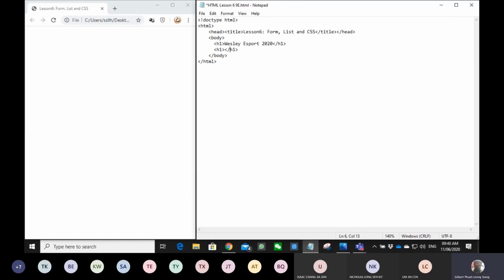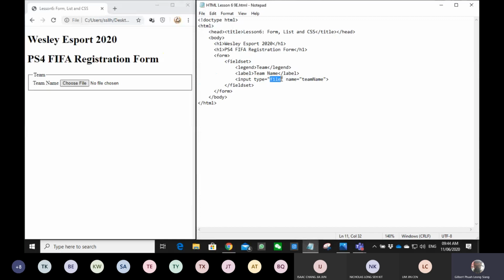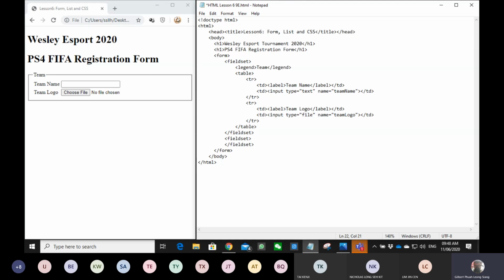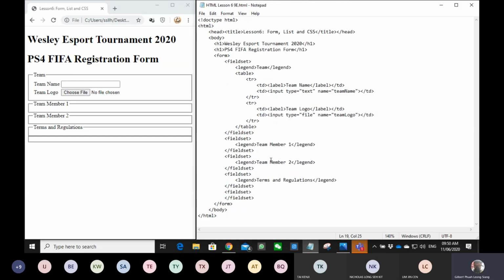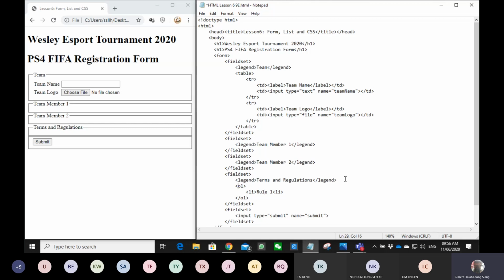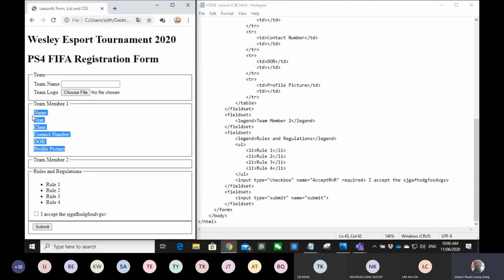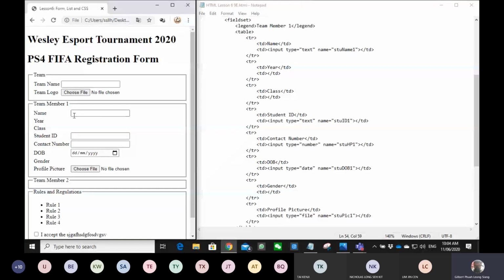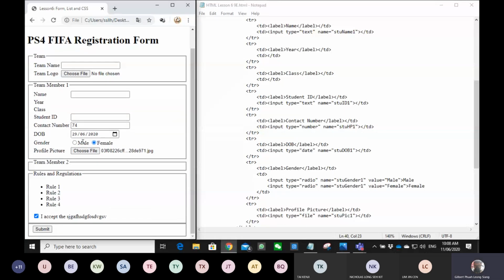HTML Lesson 6 Part 1